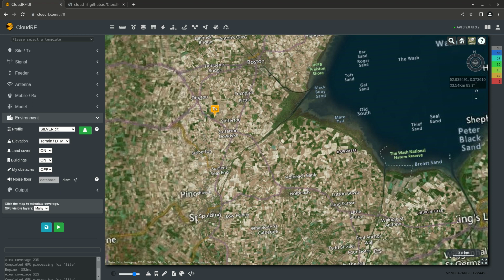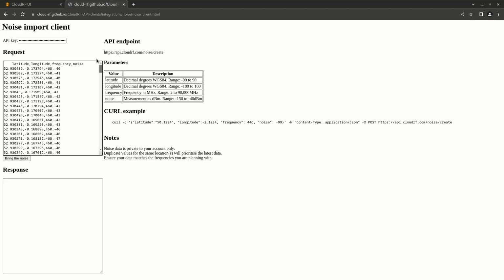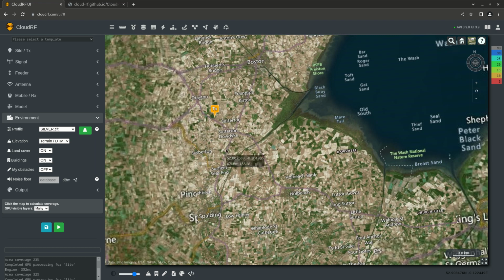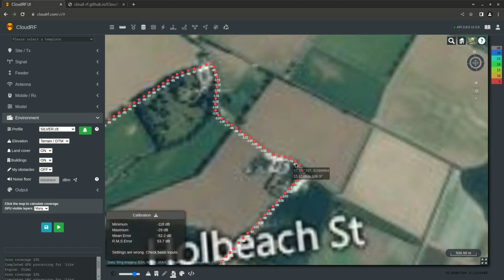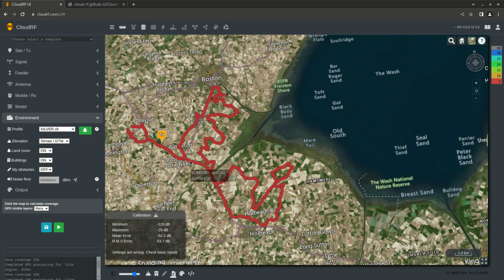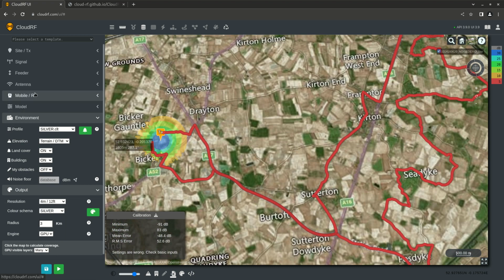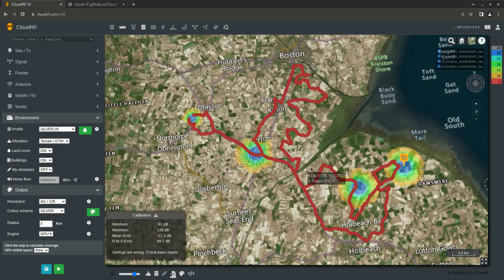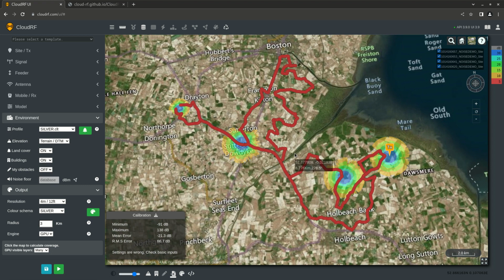Using drive-test noise data with the noise API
A demo of using drive-test noise data to conduct better RF planning.
Historically, planners, and their tools, did not have live noise data to do planning so were either using Johnson-Nyquist channel noise. or making it up. Both are likely to produce inaccurate outputs if there is local interference.

With spectrum analysers, SDRs and intelligent radios, live noise measurements are available. These can now be directed straight to a noise API at CloudRF to enable much more accurate planning.

In this demo, thousands of noise measurements for a target channel have been collected by driving around a flat county. They are loaded into the noise API and used for planning.
The CSV data is also loaded into the user interface as a visual reference only using the coverage analysis tool, which is used for calibration of modelling normally.

The same settings (460MHz, 2W, 10dB threshold) are used to compare coverage across the route. As expected, coverage is best where the noise is lower and surprisingly limited where noise is high.

Each API call returns coverage as both a percentage % and an area measured in km2 so the impact or benefit of noise can be compared precisely.